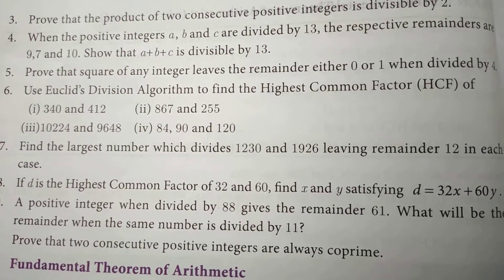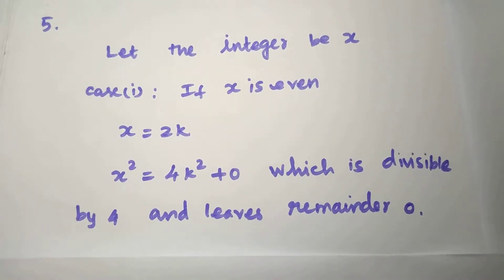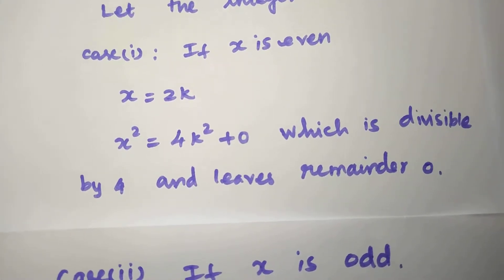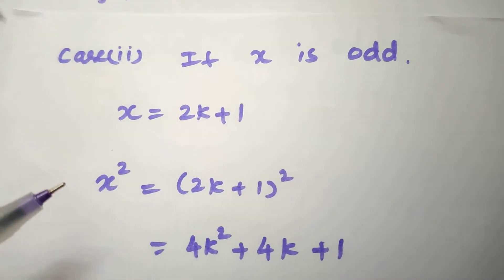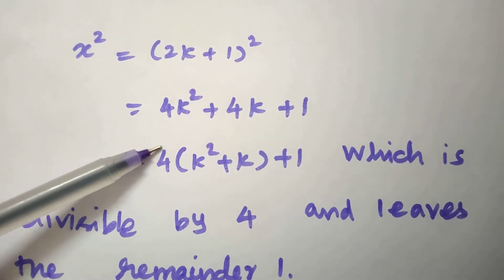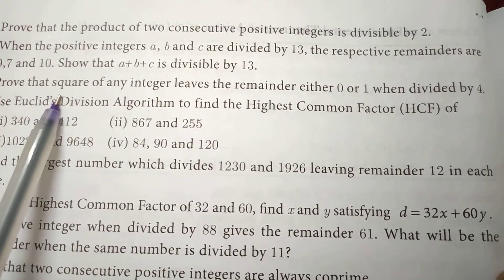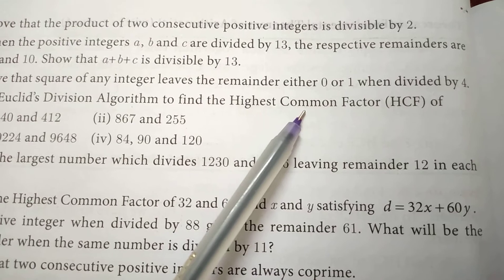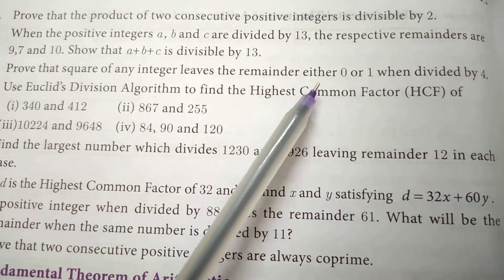10thmaths Exercise 2.1. Question No. 5. Tamil Nadu new Syllabus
Ask your doubts I  will upload👍